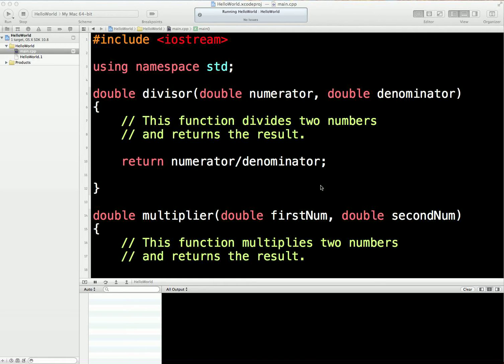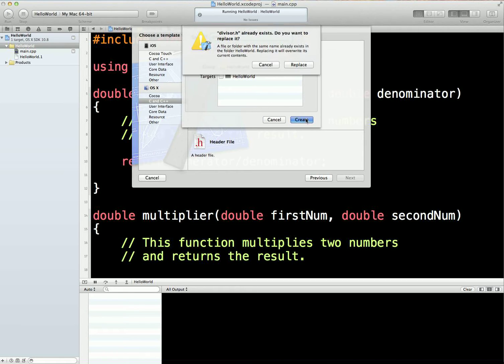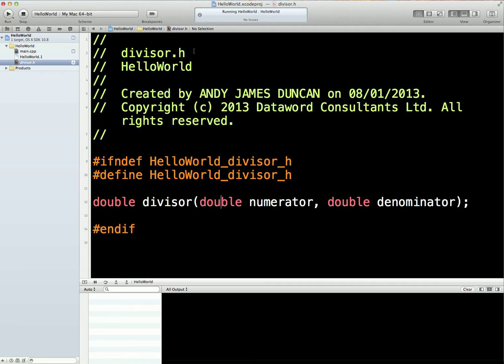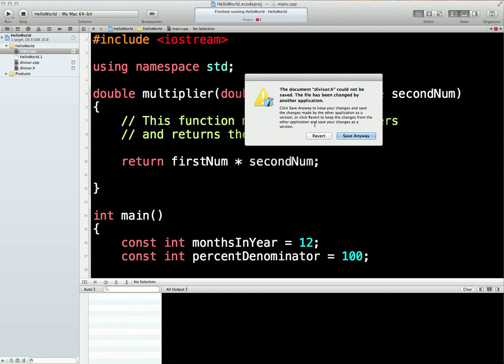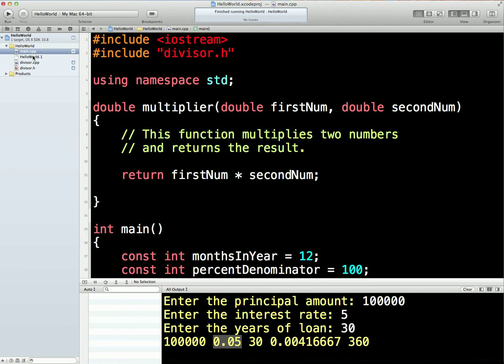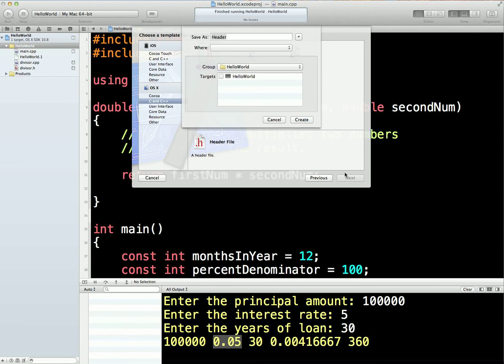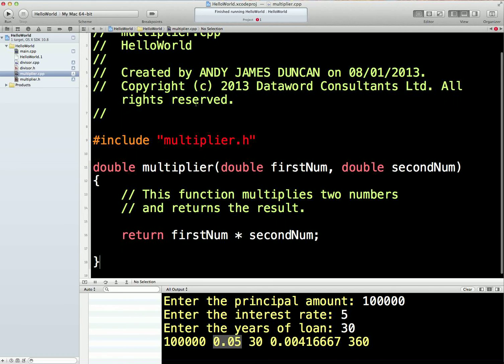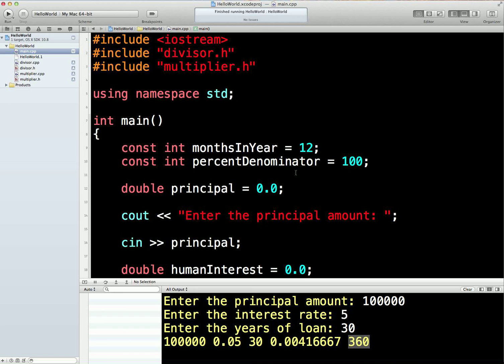Learn Finance C++, Lesson 5, Prototypes, Header files, and Multiple C++ files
Computer programs quickly become complicated. To help ease this process, we should separate out all distinct pieces of code into their own files. However, this gives the C++ compiler a headache, knowing what to look for and which files and which bits of code to compile. Therefore, we need to declare function prototypes in header files, to let the compiler know what it's looking for. These header files are then referred to at the top of the main C++ file, to act as guides for the compiler. Once the compiler knows what it's looking for, it can then compile all the separate files cleanly and easily. The end result is that each file is much smaller, more encapsulated, and easier to understand. This is a big step towards object orientation.